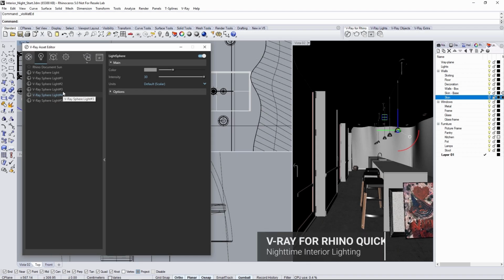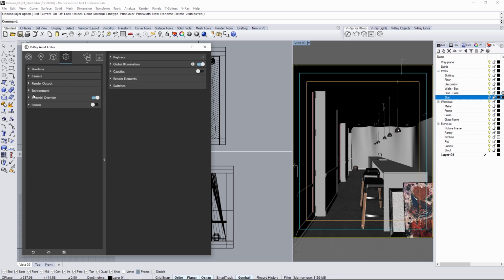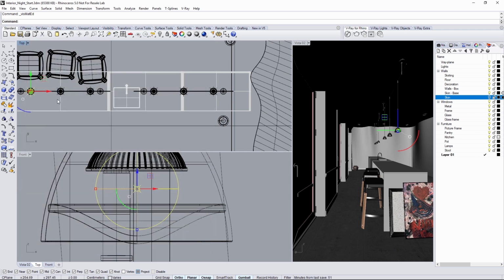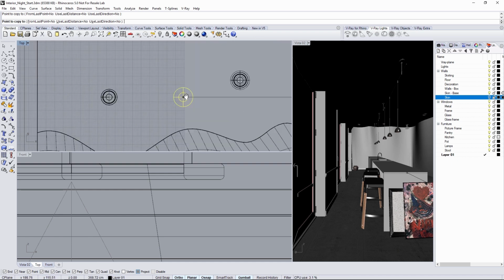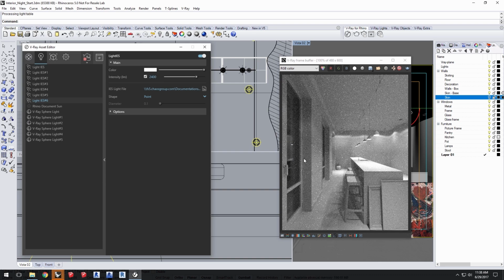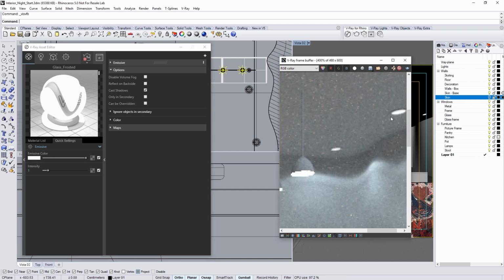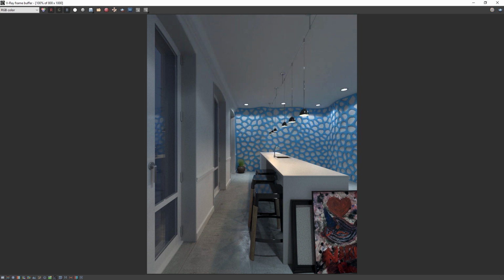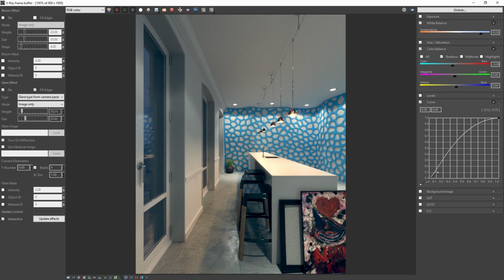V-Ray for Rhino — Tutorial: Interior night lighting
This video covers lighting techniques for a nighttime architectural interior scene using IES lights and sphere lights.